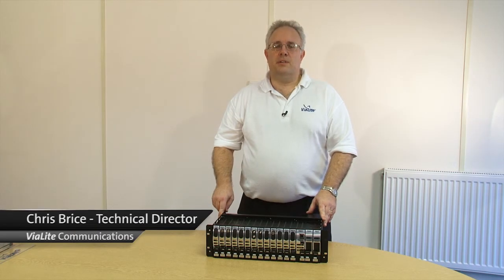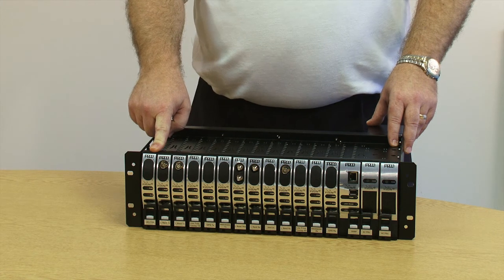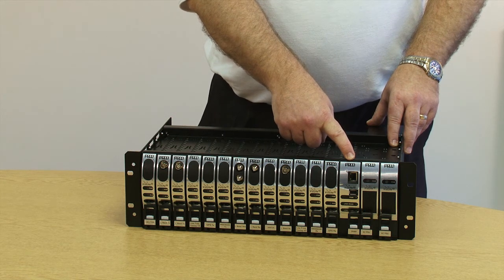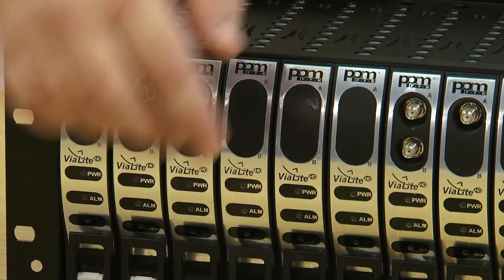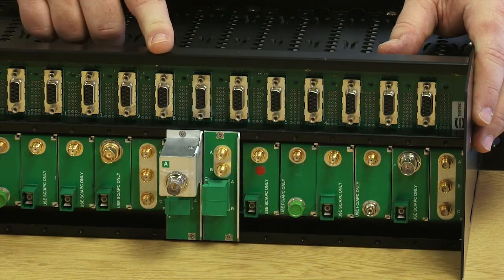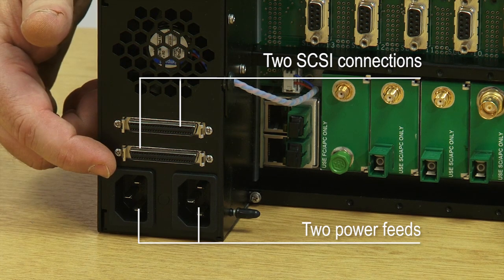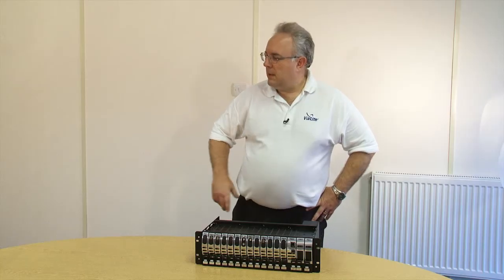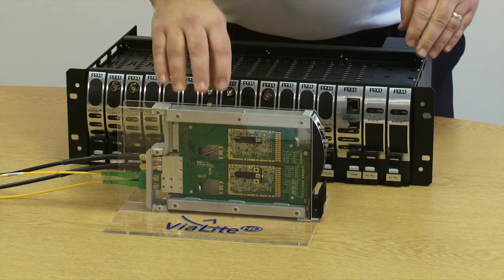ViaLite HD 3U rack demo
Demonstration of ViaLiteHD 3U rack by Chris Brice, technical director of ViaLite Communications.